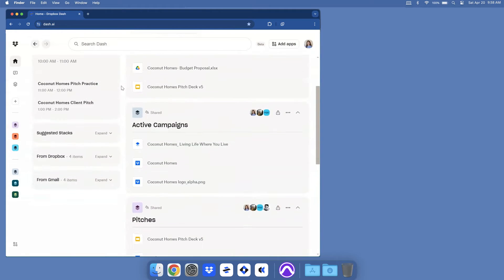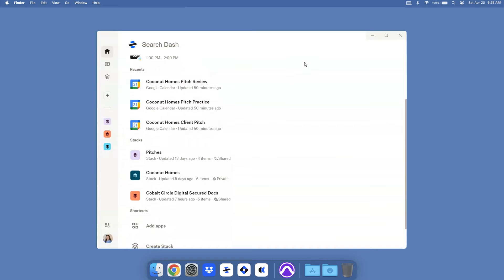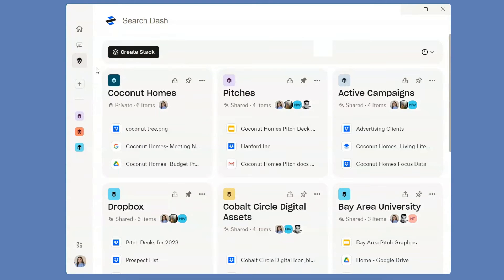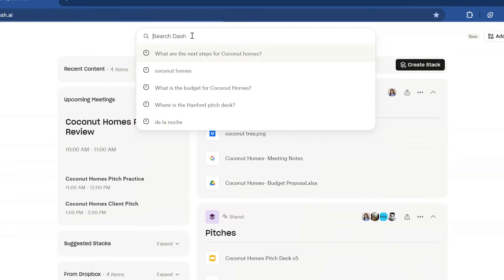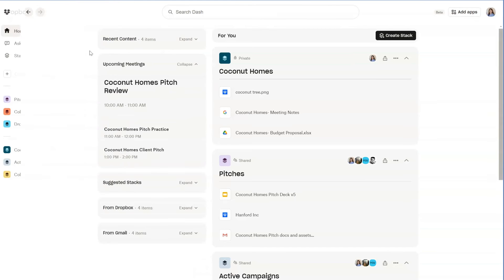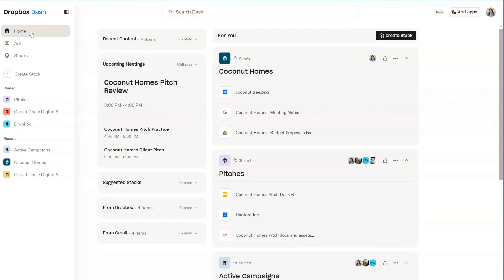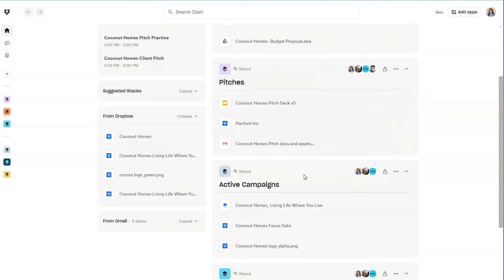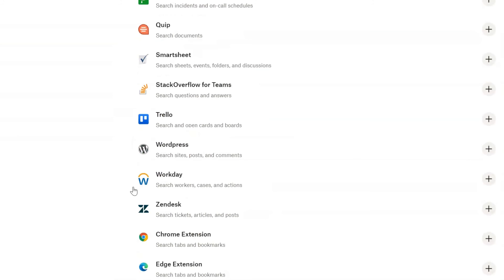Find what you need with Dropbox Dash, universal search for work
Dropbox Dash is an AI-powered universal search tool, that helps you quickly find, organize, summarize and share your work content all from one place.